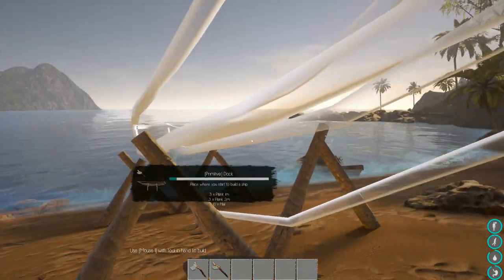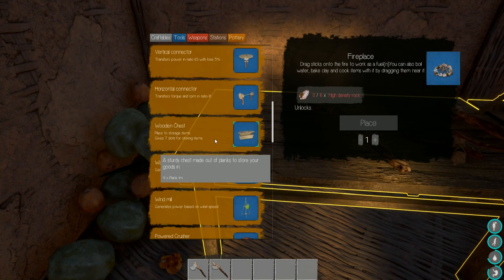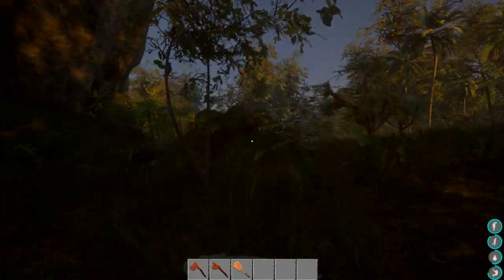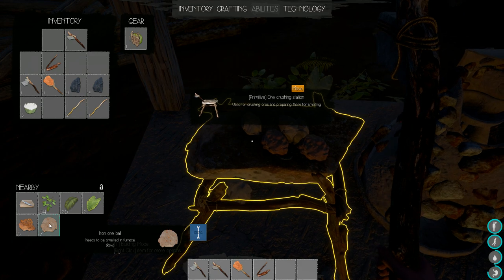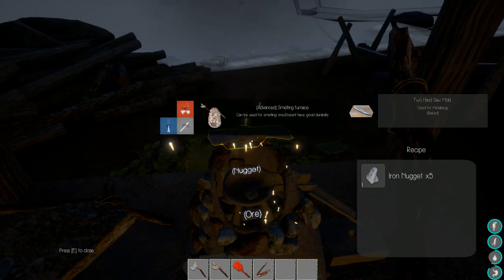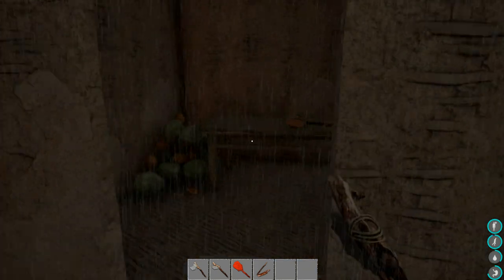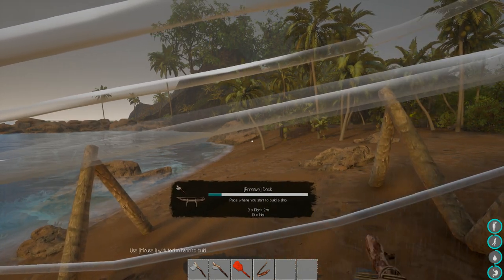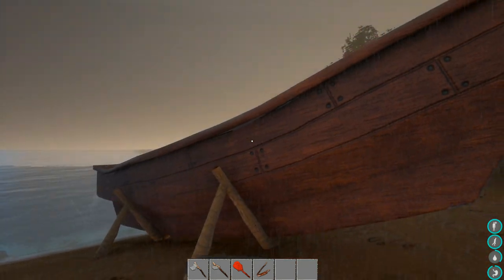Journey of Life Ep 2- Building the Boat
As I mentioned last week, I'm coming back to Journey of Life again because I want to get this boat built! This means I need to explore some of the different crafting stations to make planks and cast metals into useful things like nails.